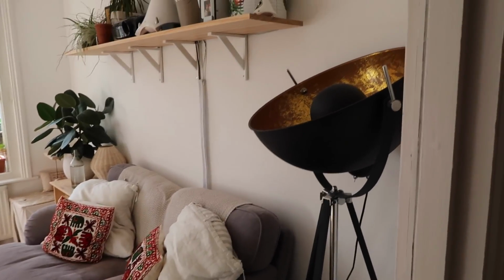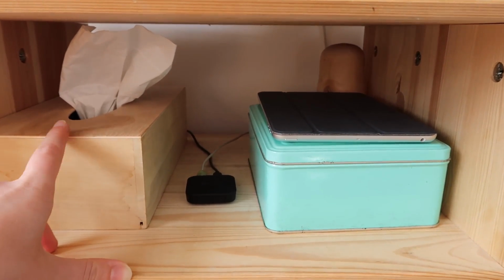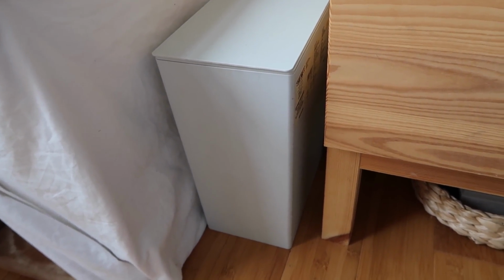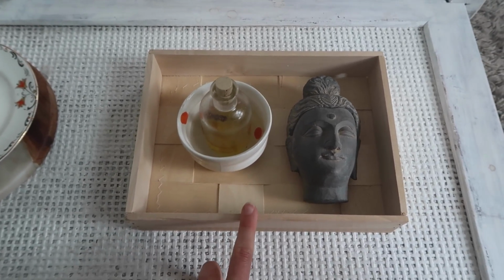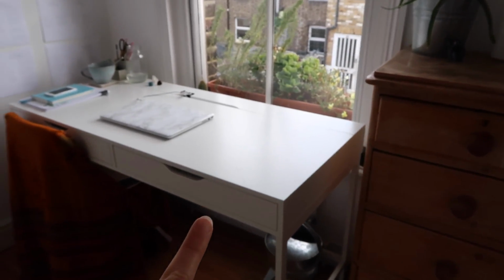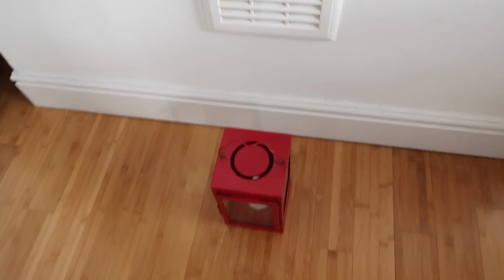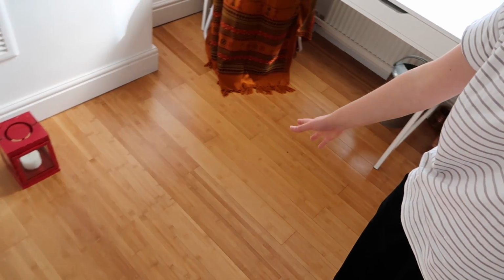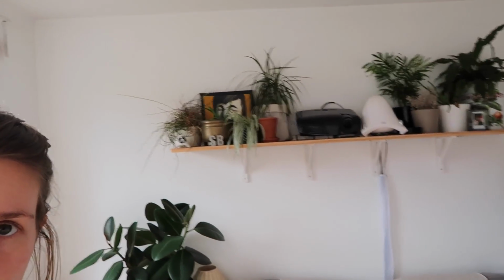Updated Living Room / Office Tour | Minimalist Home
Camera
Canon G7X ii